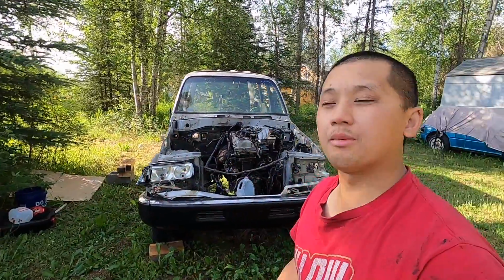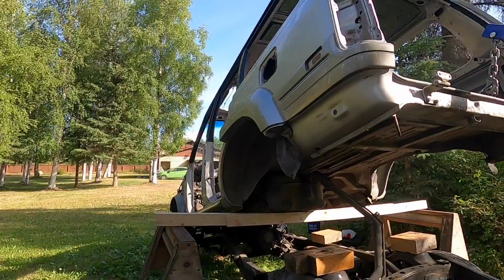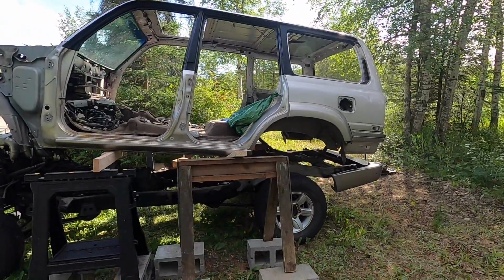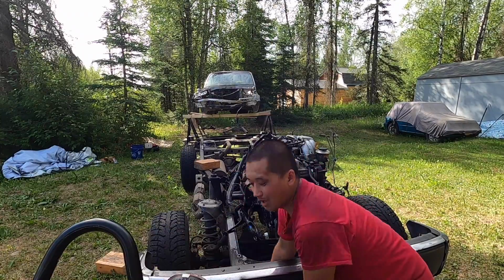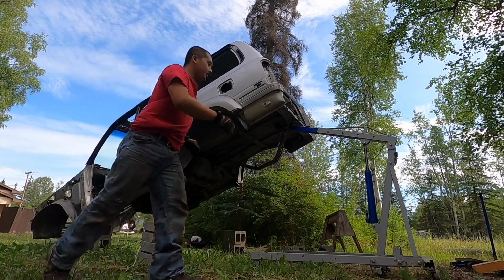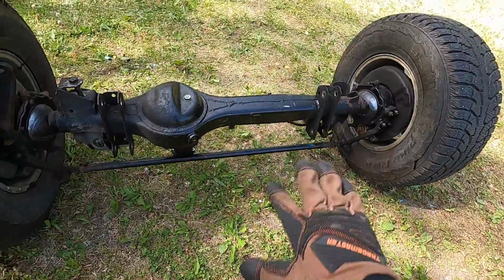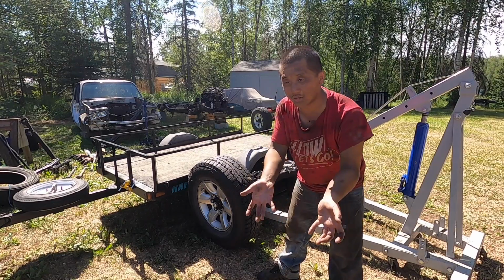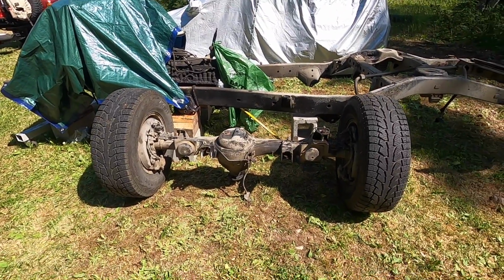Land Cruiser FZJ80 Cab & Axles removal | Sketchy DIY